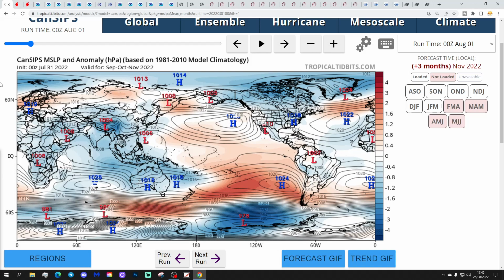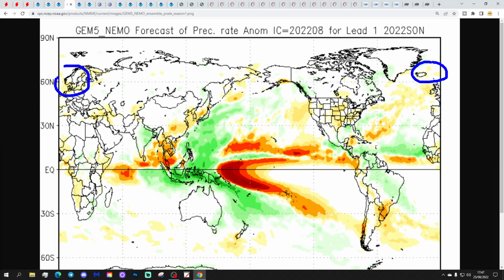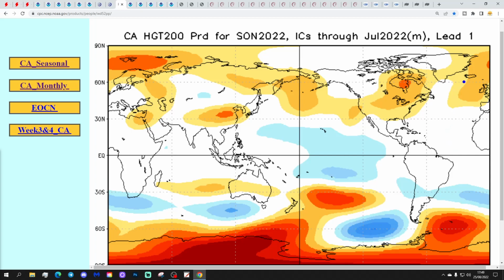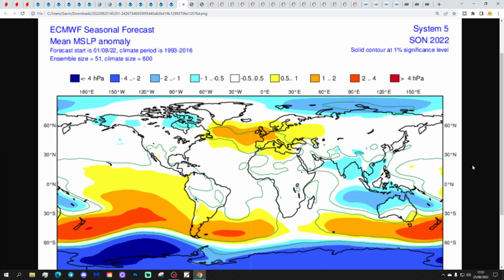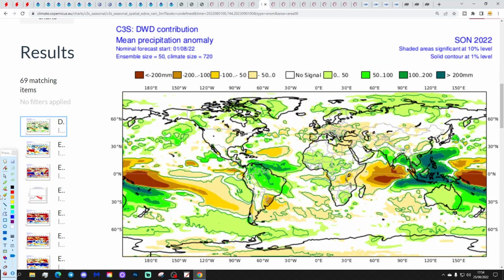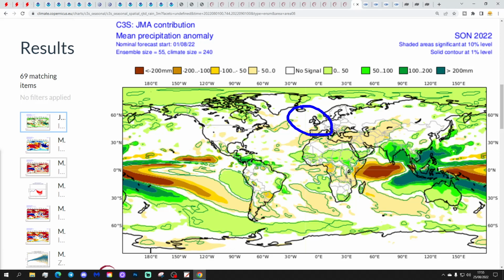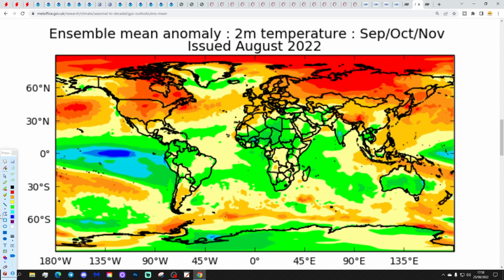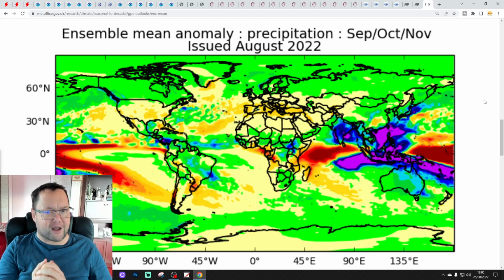Second Autumn 2022 Seasonal Model Round-Up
Welcome to the first autumn 2022 seasonal model round-up from GWV.

This video gets together 15 long range models from the worlds leading forecast centers to see what they are all showing for autumn 2022 for the second and final time this season.

There is no autumn forecast from GWV this year but we will be re-starting long range updates for winter 2022/23 on Sunday 4th September so we'll see you then for some long range!

We're on our way to 15K so please give us a sub and help get us there.

💡  GWV Links: 💡